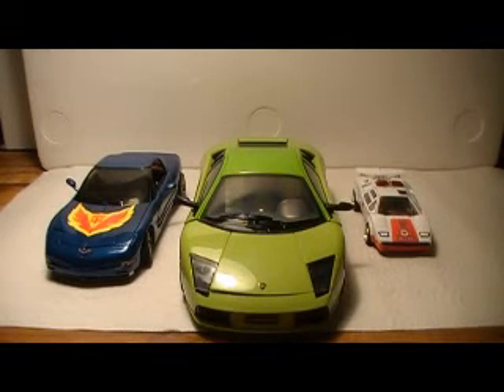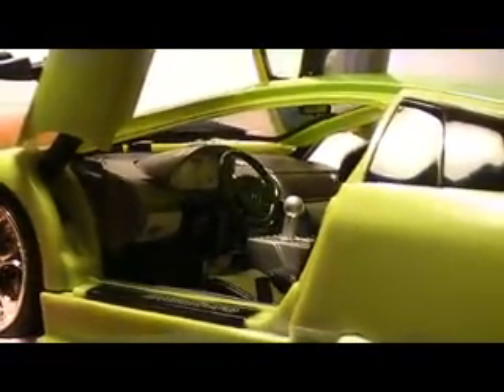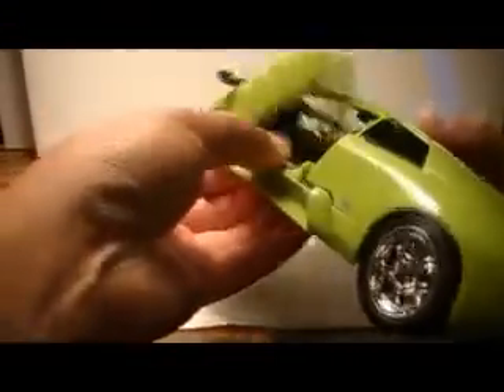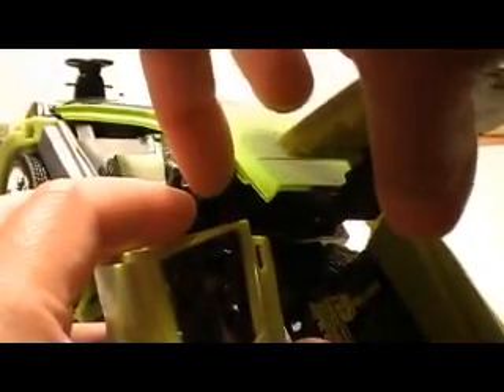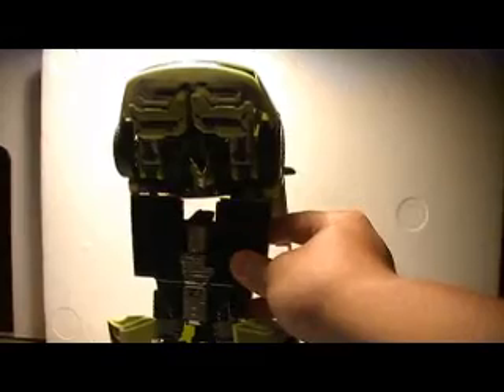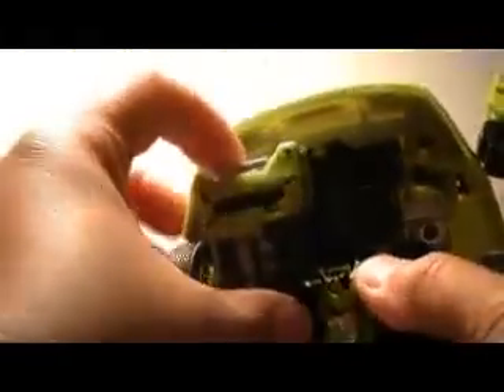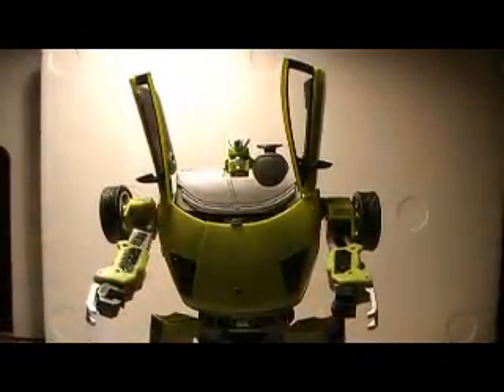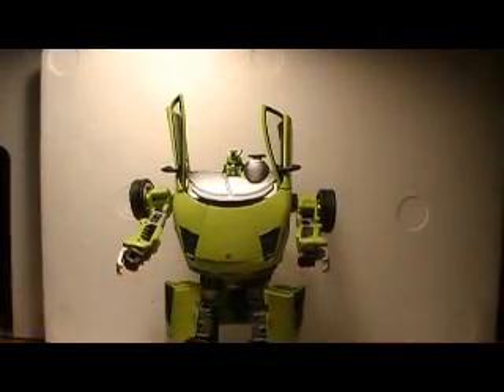Part 1 RoadBot 1:18 scale Lamborghini Murcielago toy review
1:18 Roadbot Lamborghini Murcielago toy review